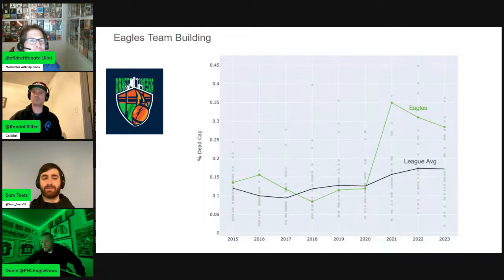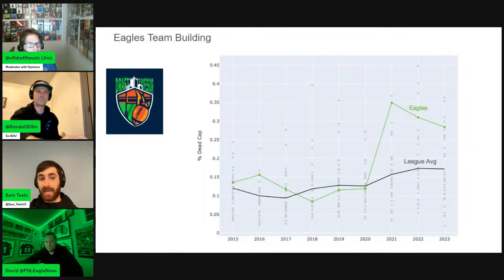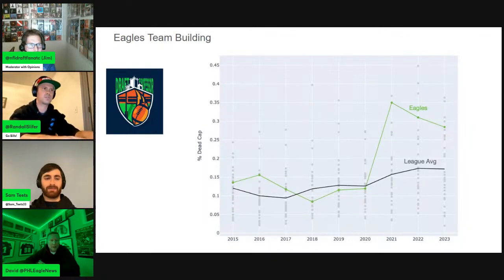Misses Are Relevant- Philadelphia Eagles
How the Eagles built their roster, draft picks org structure and more